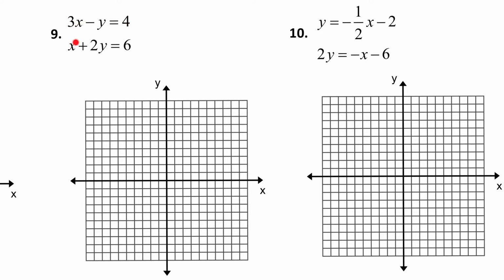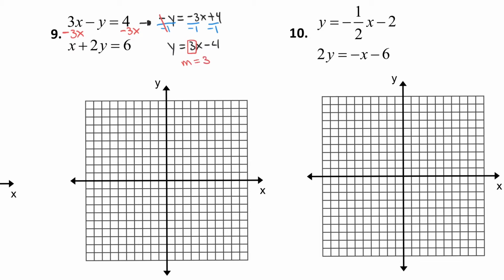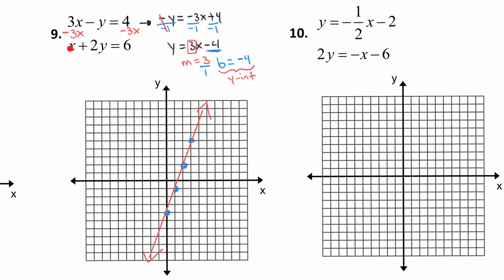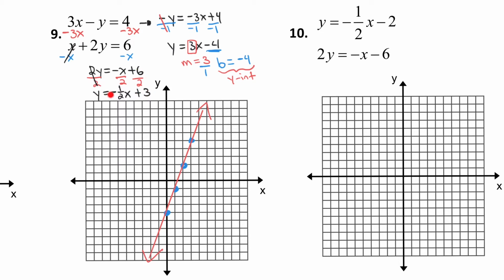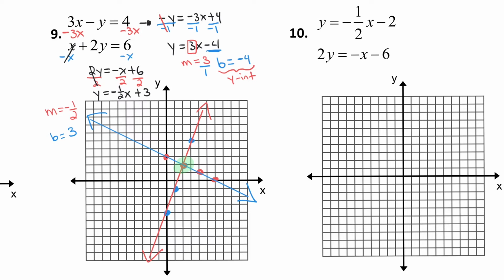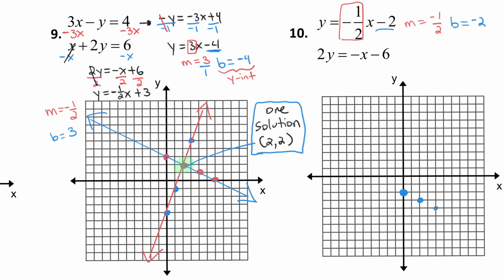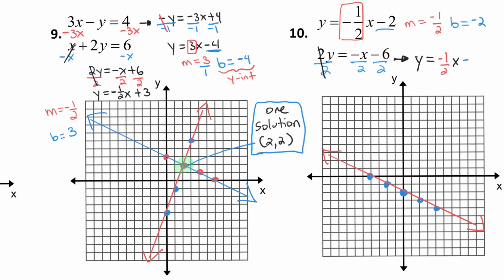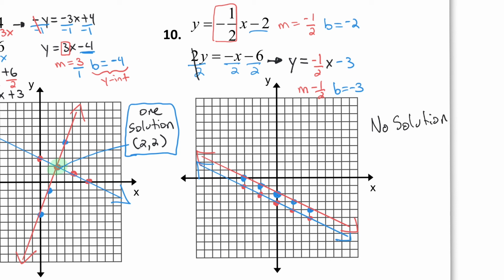Solving Systems of Linear Equations by Graphing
This video will show you how to solve systems of linear equations by graphing both lines and finding the point of intersection.  The second example is a special case when the two lines do not intersect.